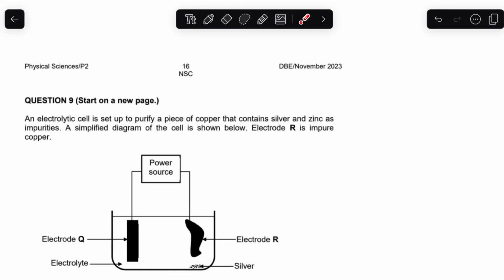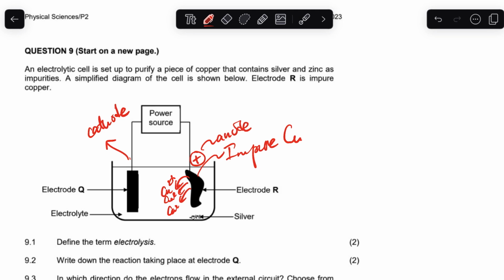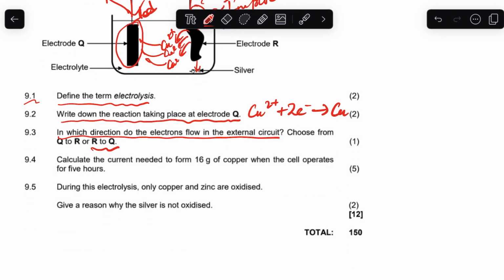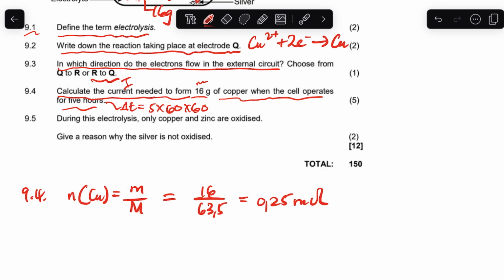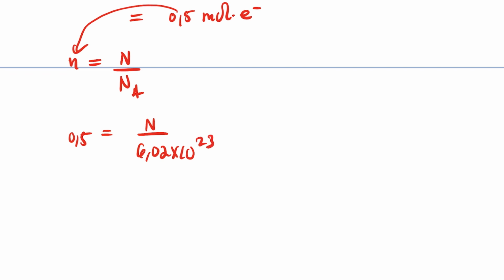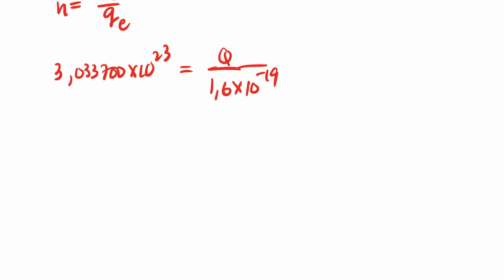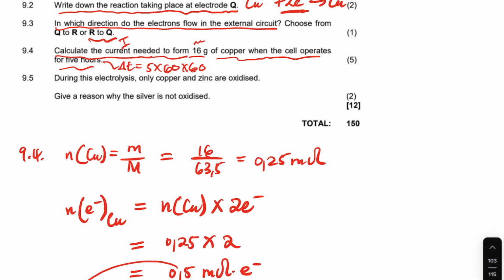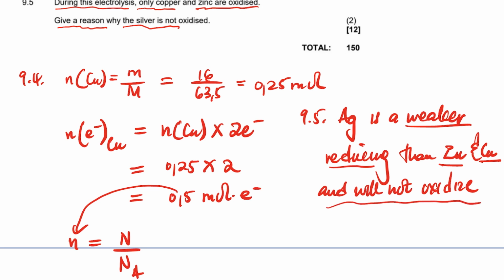Grade 12 Electrolysis| Purification of copper past paper| DBE November 2023 exam